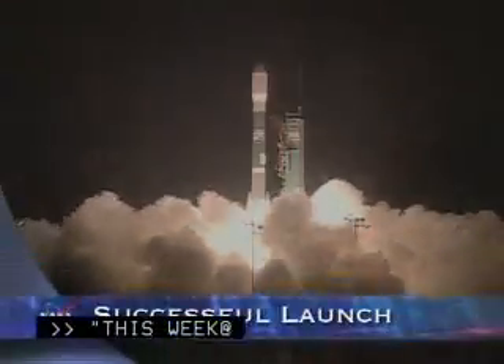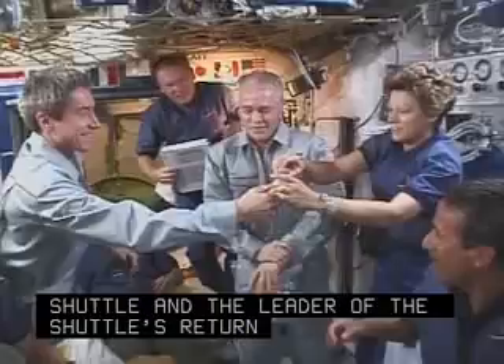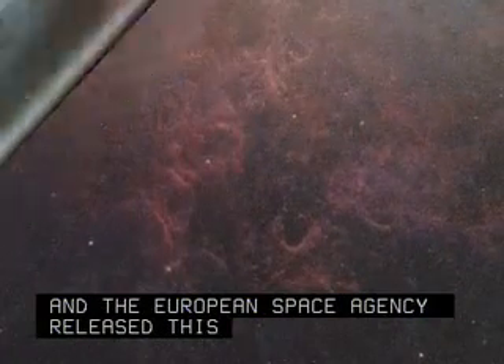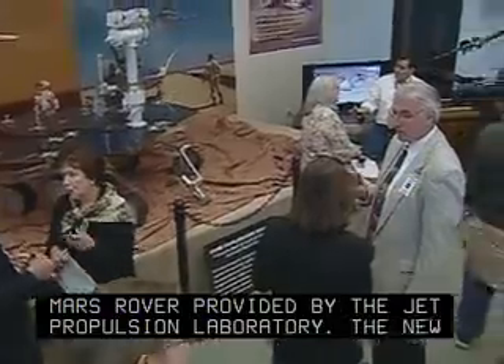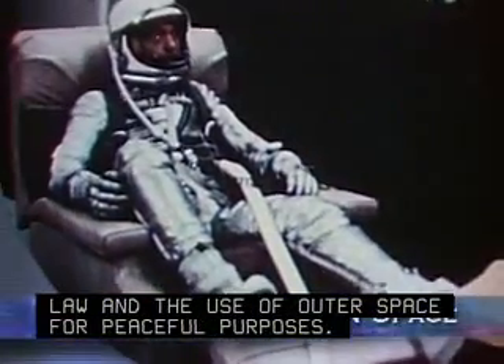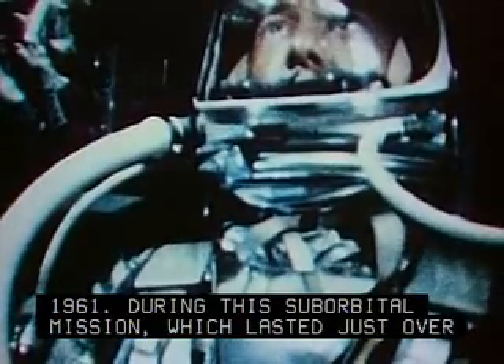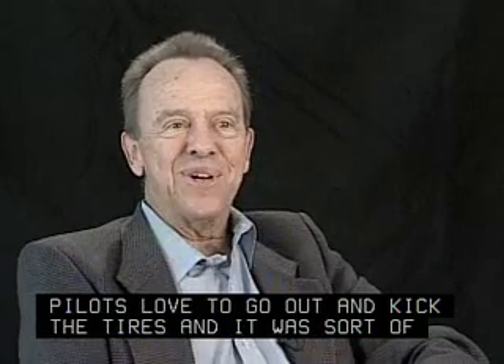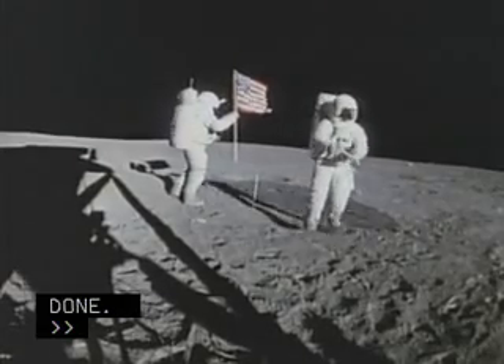NASATV's This Week at NASA, April 29 - May 5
Nasa's weekly vidcast